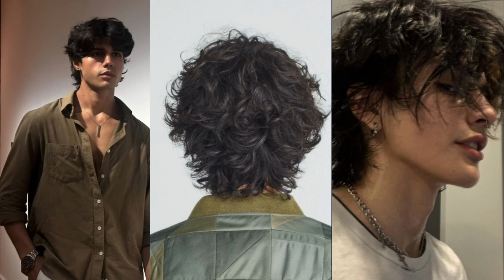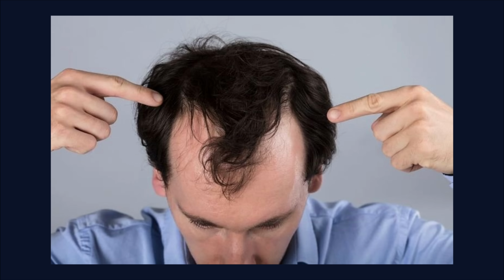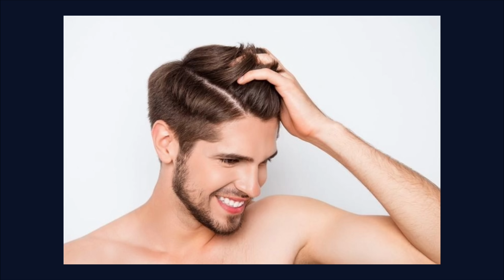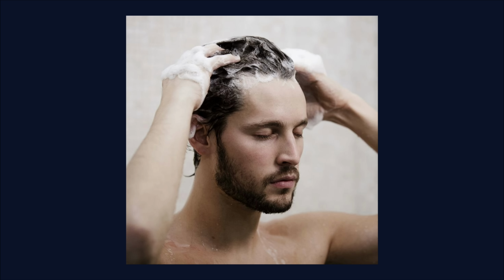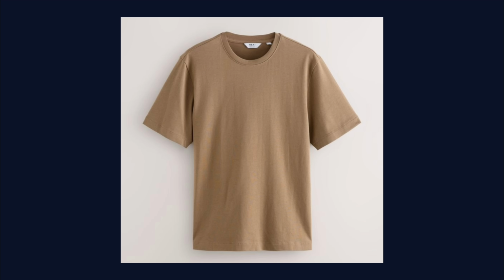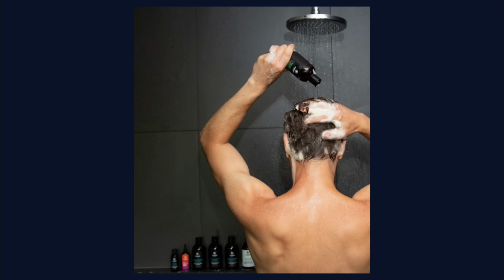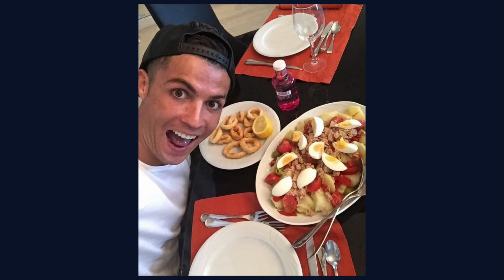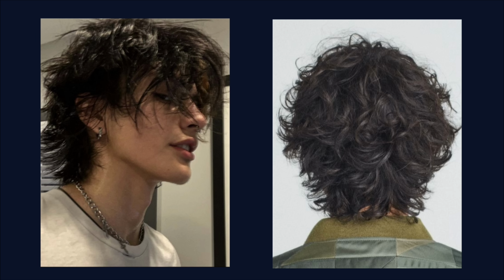If you Love Your Hair Learn these 5 hair care steps NOW!!!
Master long hair care for men with this essential 5-step routine!** If you're growing out your hair and struggling with hair fall, dandruff, dryness, or frizz, this step-by-step grooming guide is for you. Shorya breaks down exactly how to take care of long hair for guys, keeping it healthy, strong, and effortlessly stylish.

This video delivers proven hair care tips for men with long hair—tackling common issues like oily scalp, gym sweat, and pollution damage. Learn the best way to wash, condition, and style long hair without breakage, plus the truth about hair oiling vs. serums and the nutrition secrets for faster hair growth.

**🎬 WATCH THIS IF YOU WANT:**
✅ Healthy long hair without the hassle
✅ To stop hair fall and dandruff naturally
✅ The best hair products for men with long hair (sulfate-free & mild shampoo)
✅ A simple daily & nightly hair care routine

**⏱️ TIMESTAMPS + KEY STEPS:**

00:00 — Intro: The Long Hair Struggle Is Real
00:32 — Step 1: Cleansing (Scalp-first technique & best shampoo for men)
01:11 — Step 2: Conditioning (How to apply conditioner the RIGHT way)
01:45 — Step 3: Drying (Avoid heat damage & root weakness)
02:14 — Step 4: Nourishment (Hair oiling vs. serums + protein, biotin, zinc)
02:47 — Step 5: Lifestyle (Nutrition & habits for thick, glossy hair)
03:19 — Final Tips for Healthy Long Hair

 **💬 ENGAGE WITH US:**  Which step will you try first? Comment your biggest hair struggle below—we read every comment!

• How to Style Long Hair for Men (5 Easy Hairstyles): []
• Best Hair Products for Men (Full Review): []
• My 30-Day Hair Growth Challenge Results: []